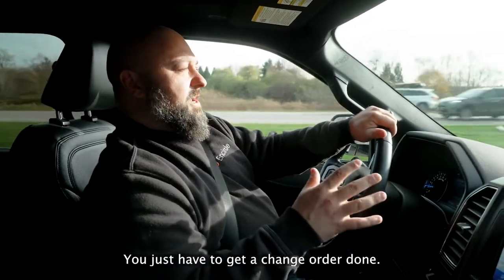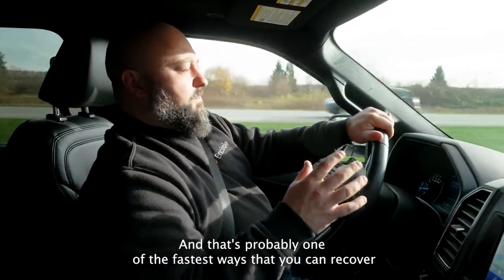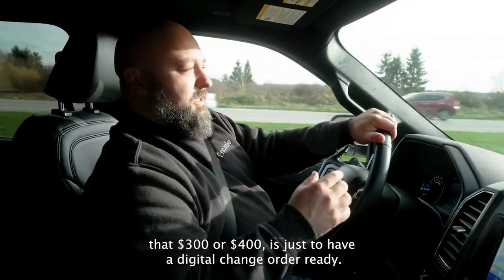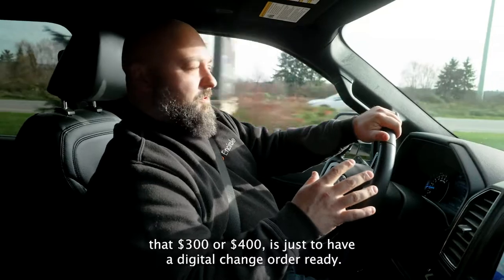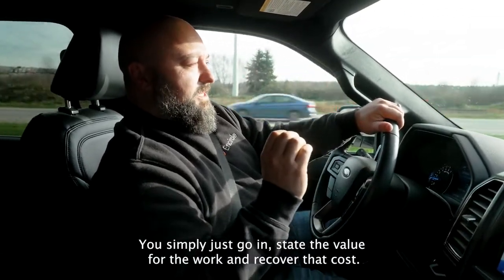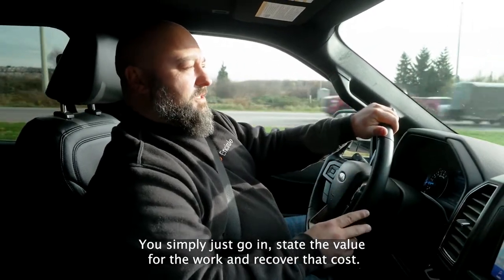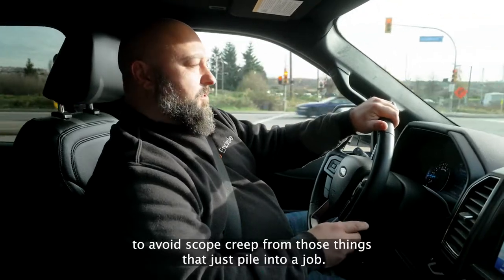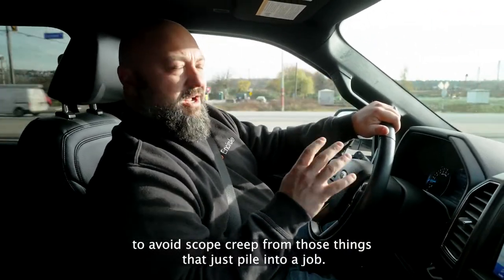What Restorers Can Do to Avoid Scope Creep - Quick Tip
Do you struggle with scope creep in your restoration business? Learn one simple way to combat it.

For more restoration resources, visit us at getencircle.com.